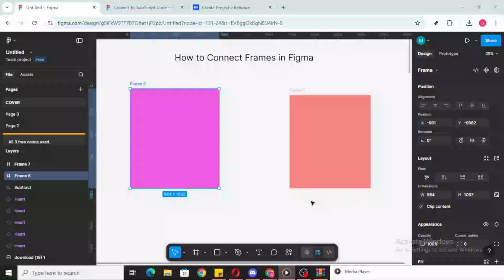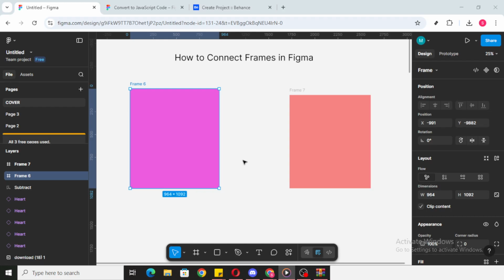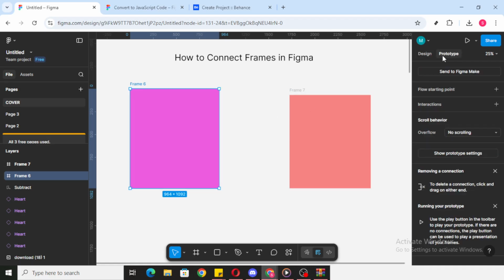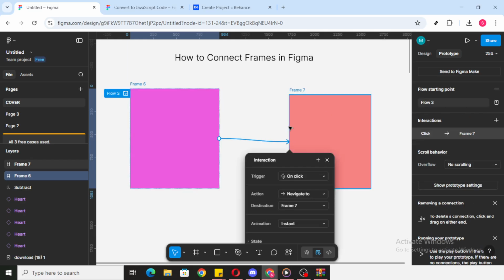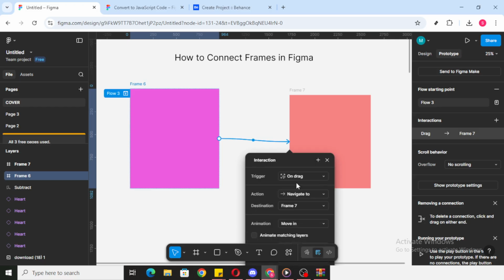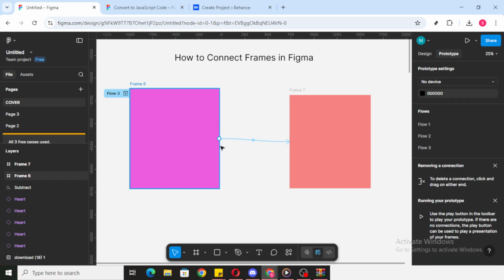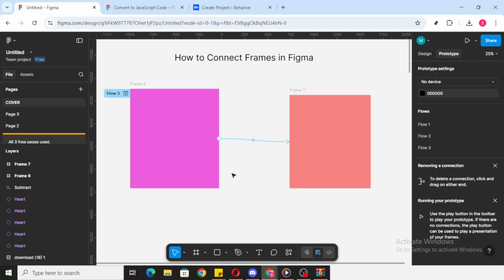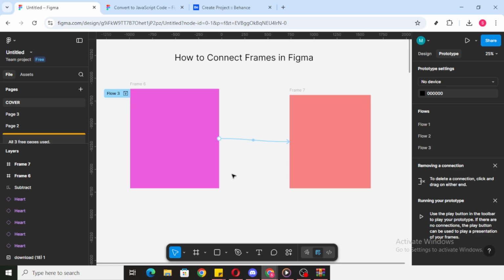How to Connect Frames in Figma (full guide)